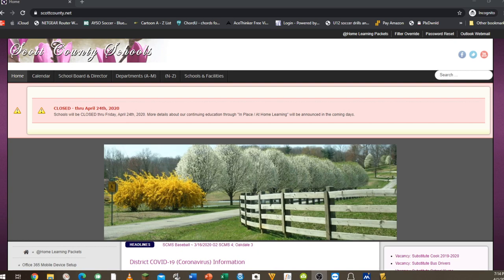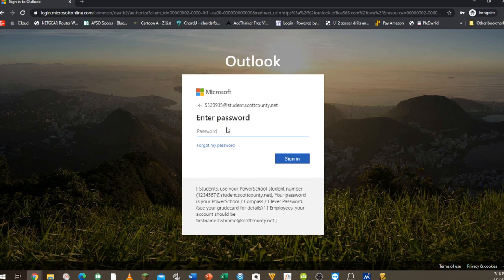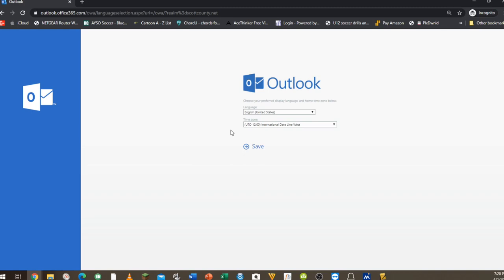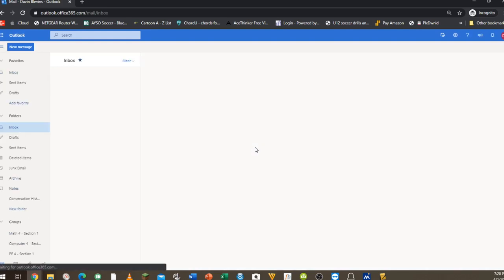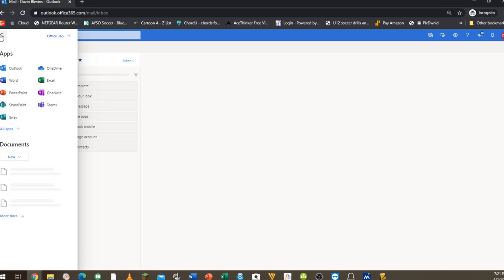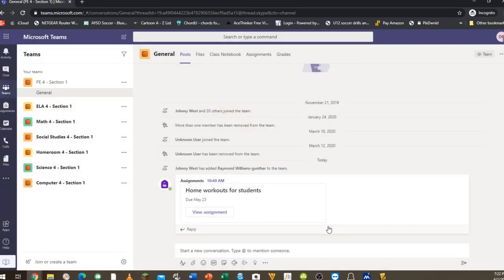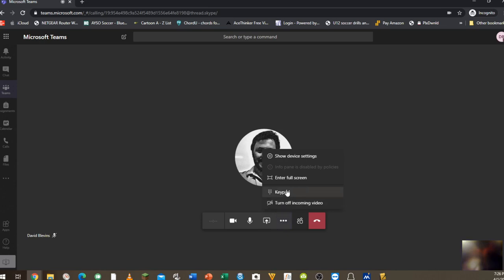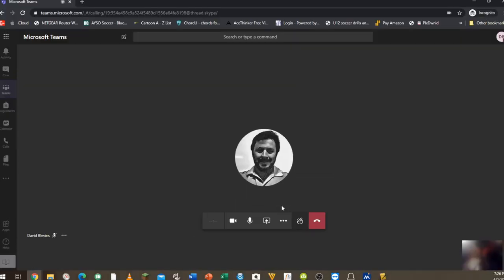Setting up Office 365, Teams, & Meet Now For PC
This is a video for the students of the Scott County School District in Tennessee.  This shows how to log onto your account for the first time, access your email, and eventually join a Meet Now session.